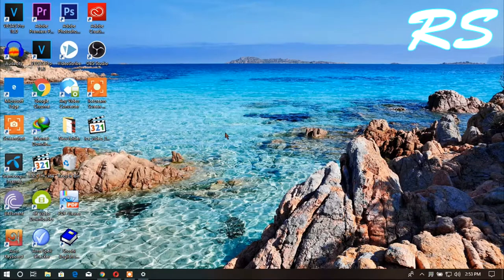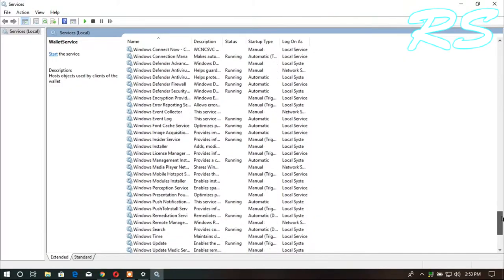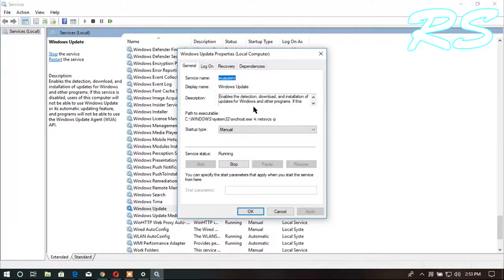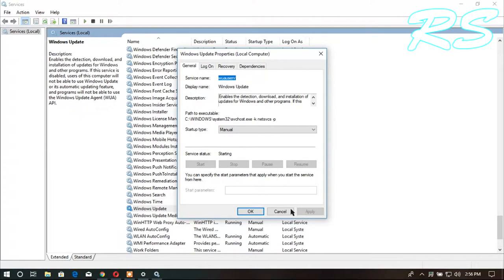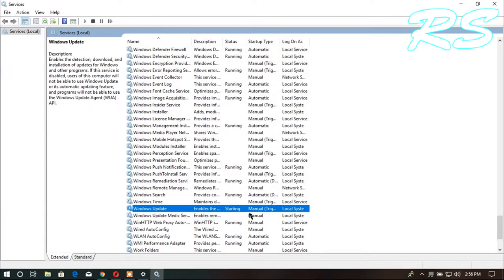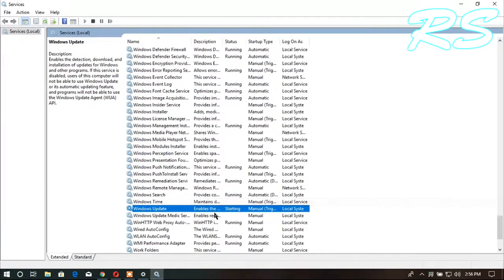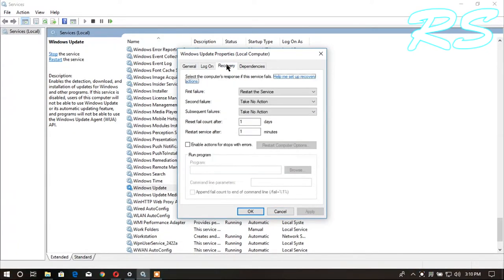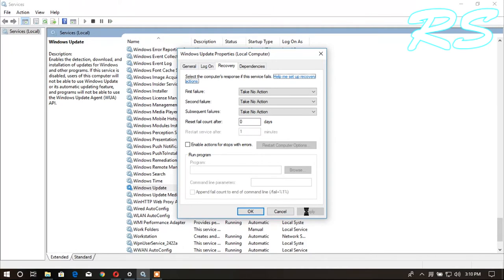Simple way to stop /disable windows 10 auto update in 1 minute [100% working]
Simple way to stop /disable windows 10 auto update in 1 minute [100% working] Simple way to stop /disable windows 10 auto update in 1 minute [100% working] Simple way to stop /disable windows 10 auto update in 1 minute [100% working]

This tutorial will show you two setting changes that you can make to Microsoft Windows 10 to stop it from downloading and installing updates automatically.

[Note]: It doesn't stop update permanently.